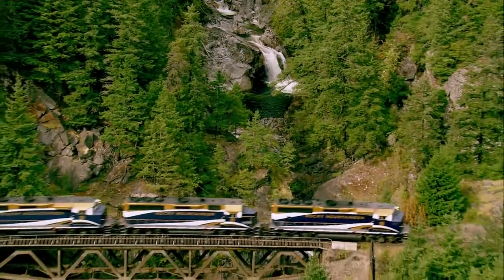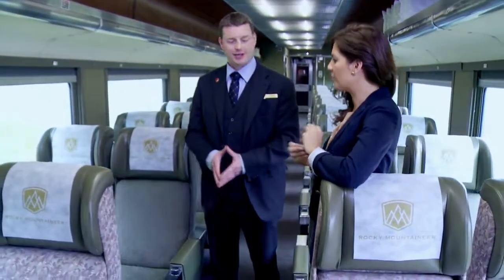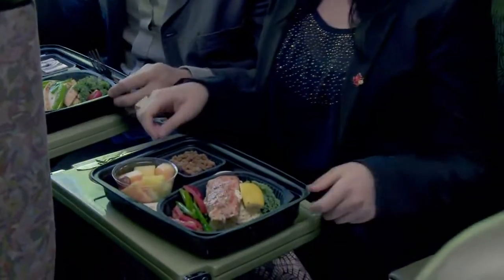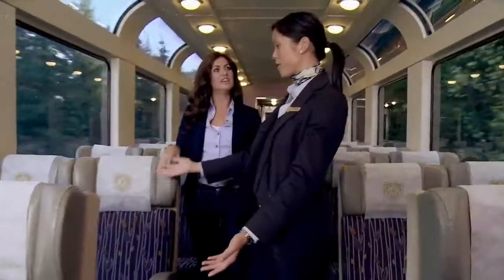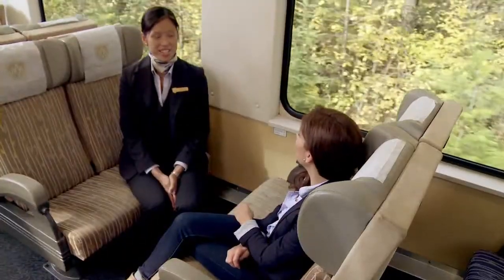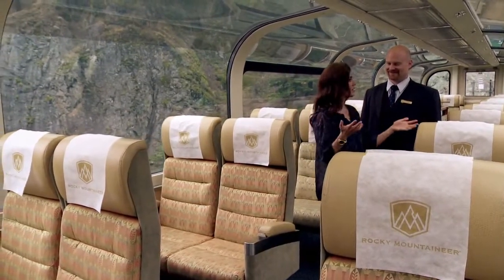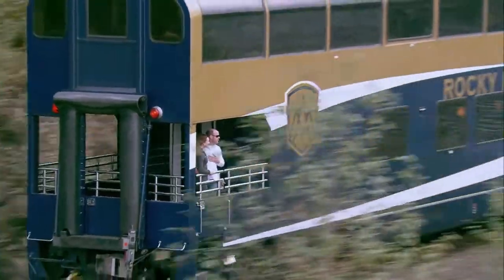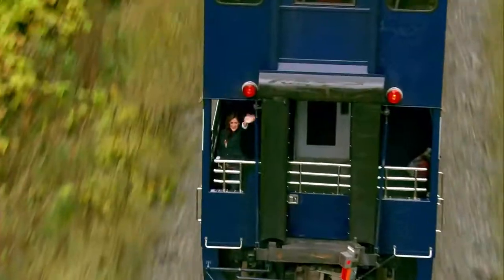Canadian Affair: Rocky Mountaineer Class of Service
Experience the famous, warm Canadian hospitality of the Rocky Mountaineer train first hand. Choose from our award winning GoldLeaf Service, new SilverLeaf Service, or classic RedLeaf Service.